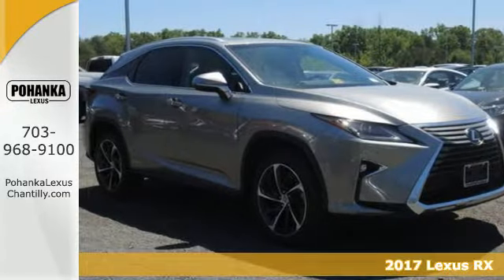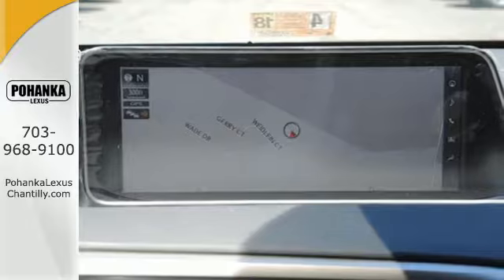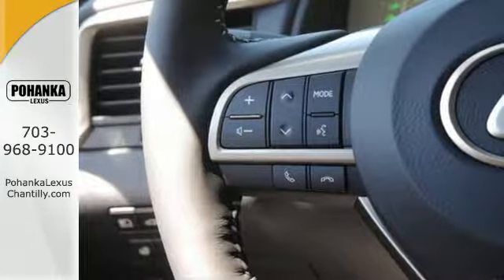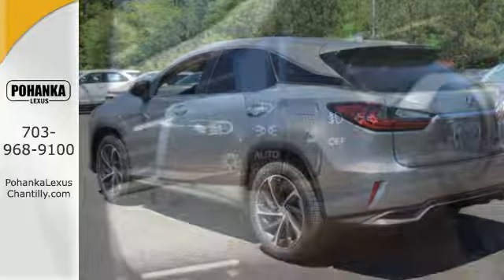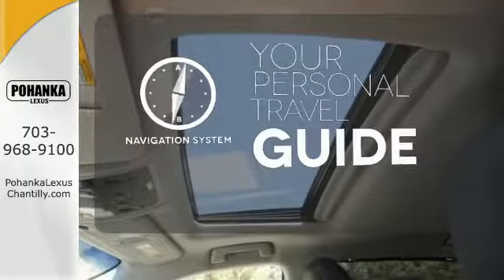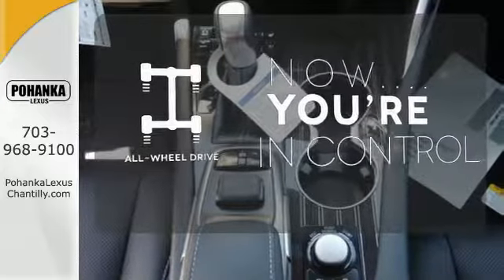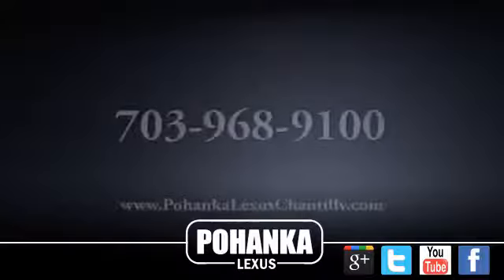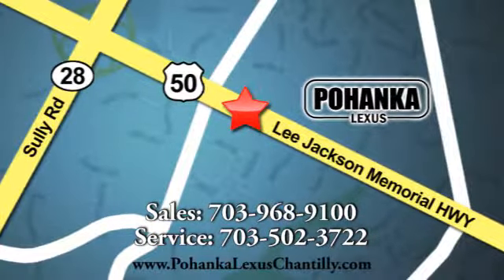New 2017 Lexus RX Chantilly Dale City VA DC, MD RXHC14213 - SOLD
Year: 2017
Make: Lexus
Model: RX
Trim: RX 450h AWD
Engine: 3.5 L V6 Cyl.
Color: 01J7
Interior: LA20
Stock #: RXHC14213
VIN: 2T2BGMCA1HC014213

Address:
13909 Lee Jackson Memorial Hwy